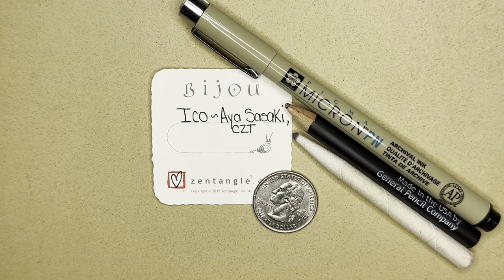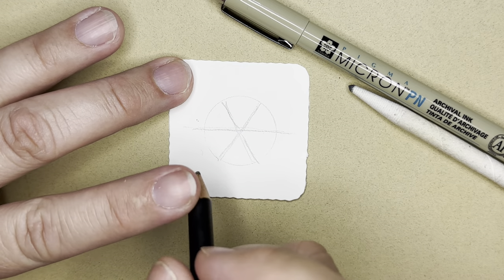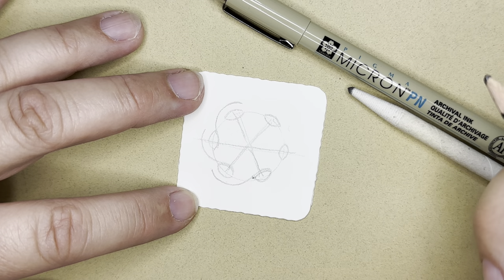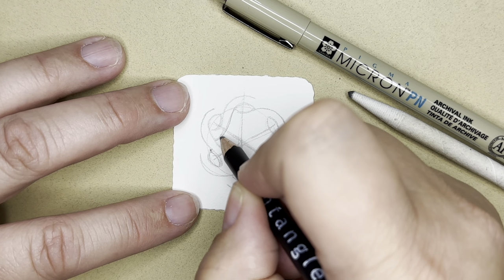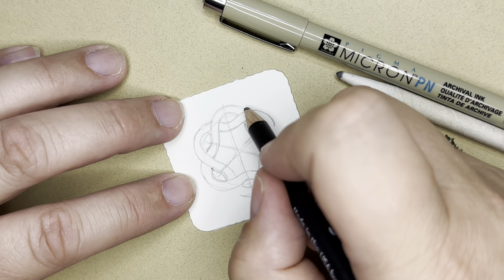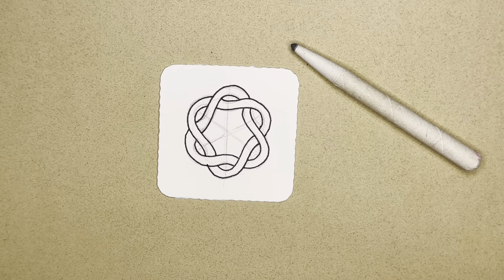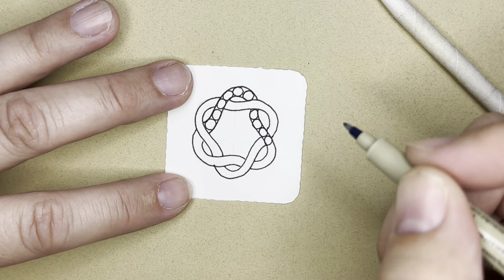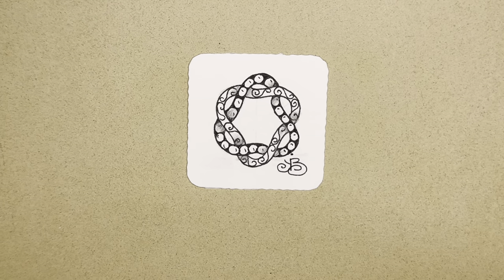15 Minutes of Zen! Zentangle method of drawing! Ico!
Follow along as I guide you through creating this little piece of art using the Zentangle method of drawing one line at a time!

The tangle I show you in this video is called "Ico" and was created by Aya Sasaki, CZT.

Materials:
Micron pen (any thickness)
Graphite pencil for shading
2 inch tile (Or any paper you have!)
tortillion for blending (or a q-tip)
for more information and supplies!